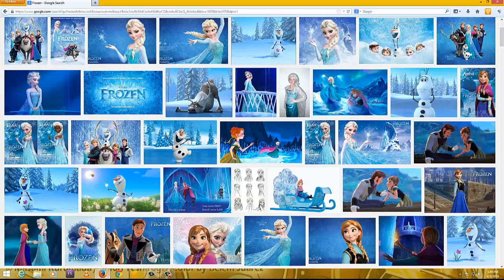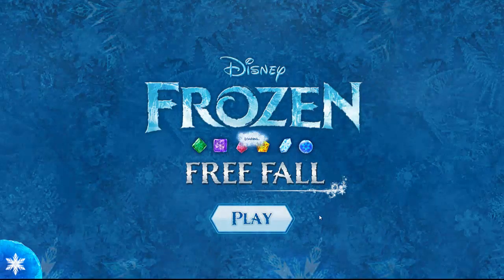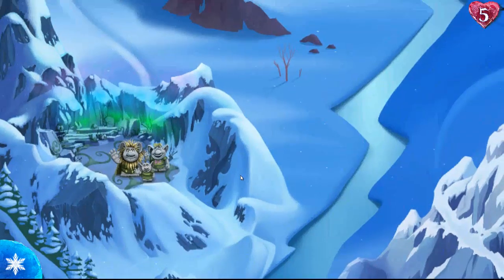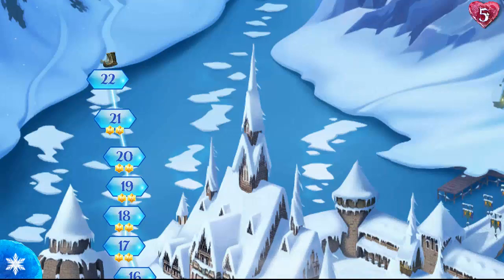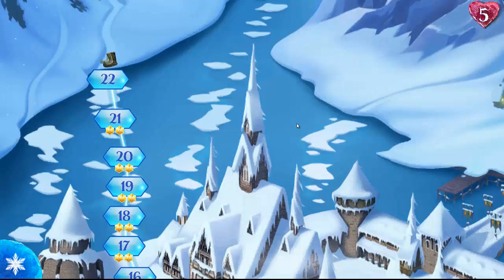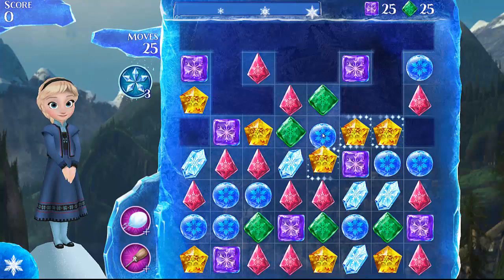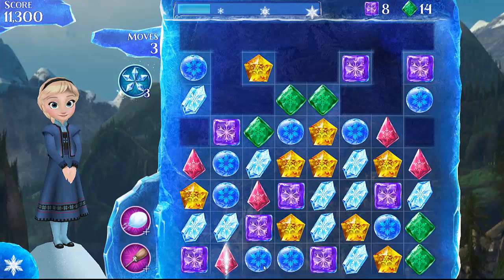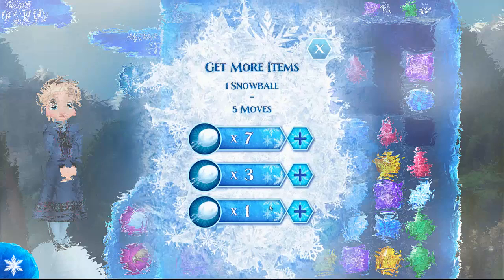Disney's Frozen Free Fall Gameplay(PC)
Disney's Frozen Free Fall is a game based on the hit movie Frozen released on November 2013 in theaters in the U.S.A. in this game the rules and objectives are similar to Candy Crush Saga but themed to the movie Frozen.